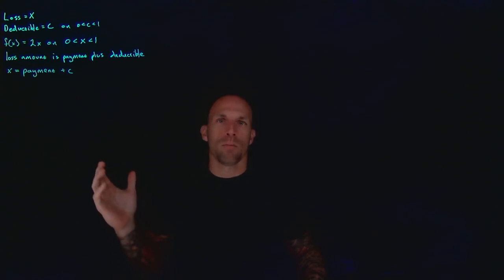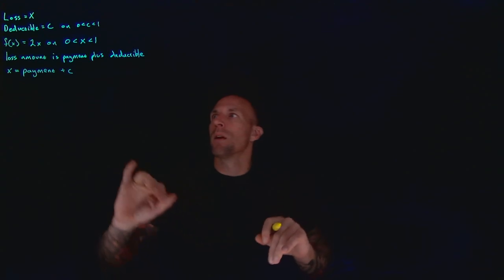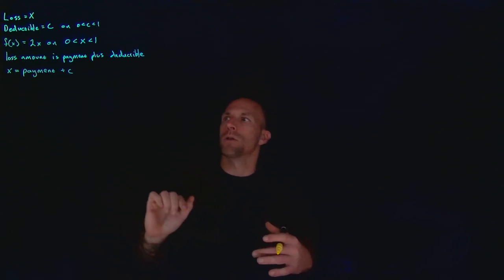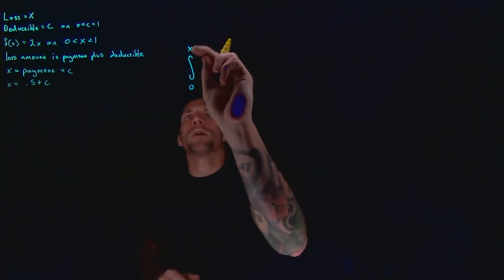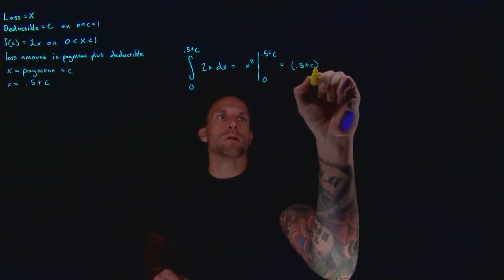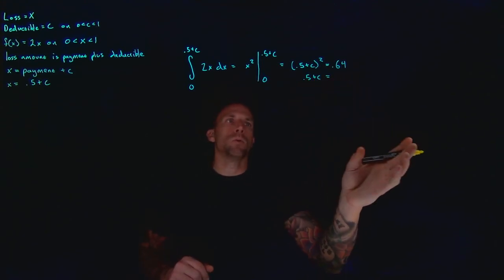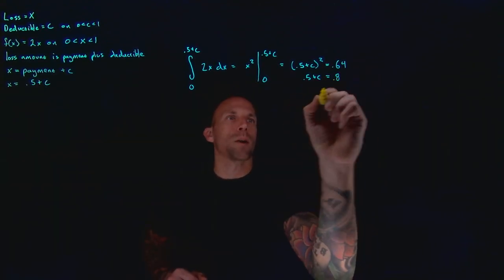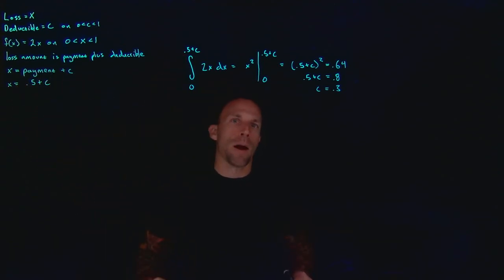Exam P Problem 38